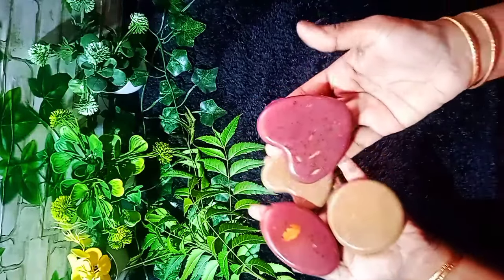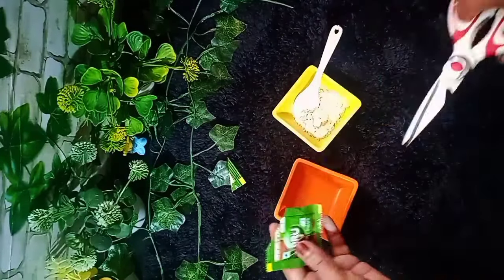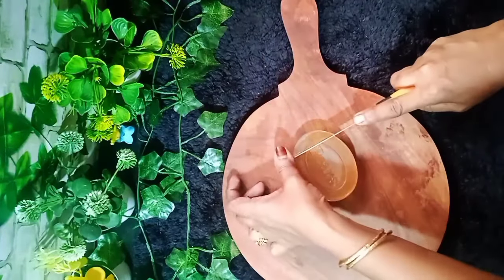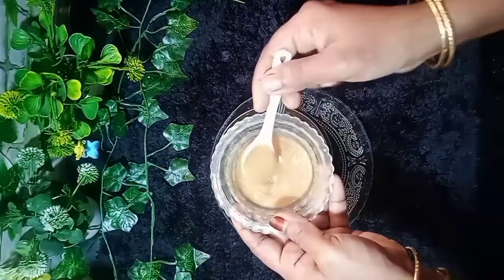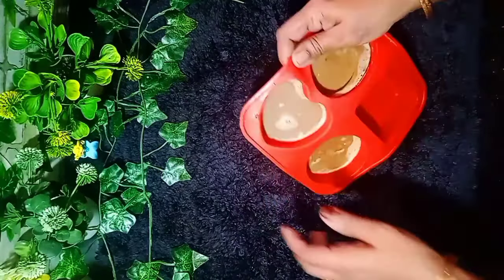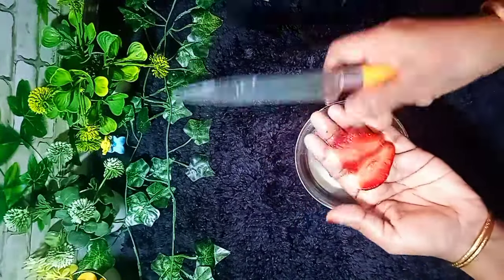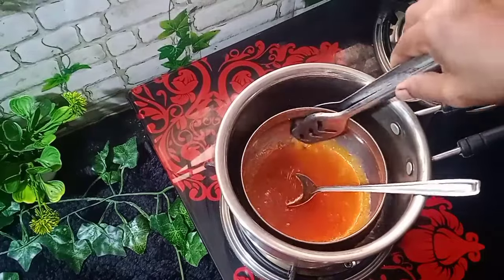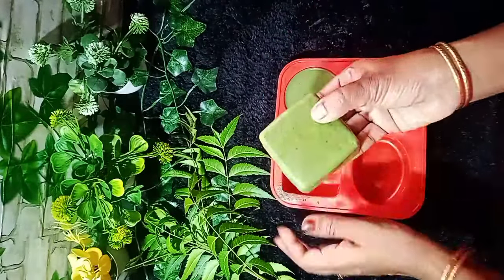😲✨ മുഖം നല്ല നിറം വക്കാൻ മുൾട്ടാണി മിട്ടി സ്റ്റോബറി സോപ്പ് നിങ്ങൾക്ക് തന്നെ വീട്ടിൽ ഉണ്ടാക്കാം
😲✨ മുഖം നല്ല നിറം വക്കാൻ മുൾട്ടാണി മിട്ടി സ്റ്റോബറി സോപ്പ് നമുക്ക് വീട്ടിൽ തന്നെ ഉണ്ടാക്കാം